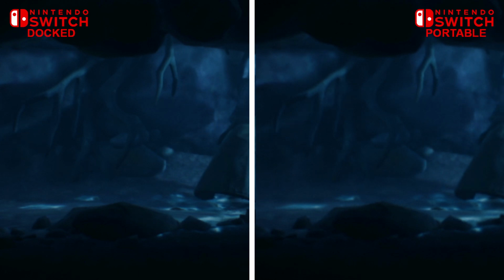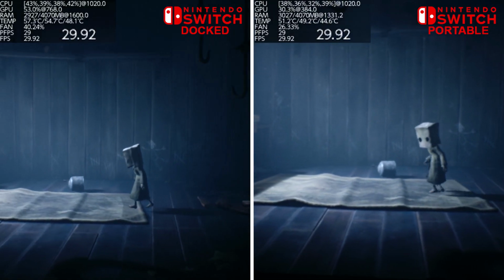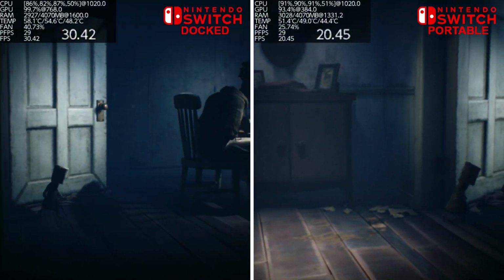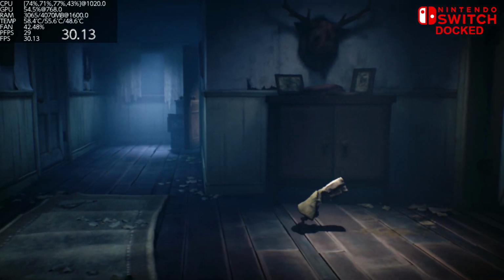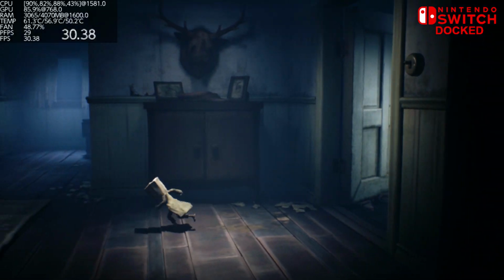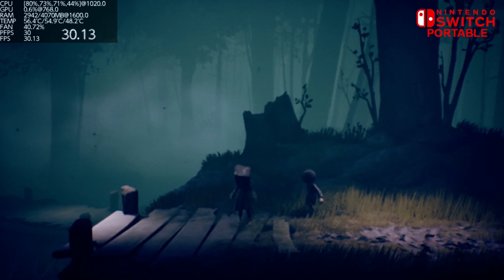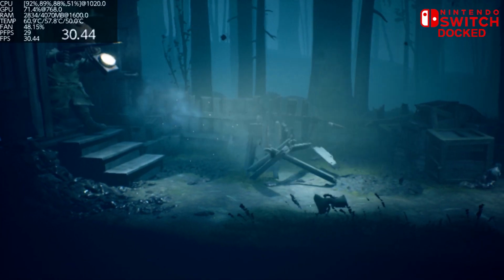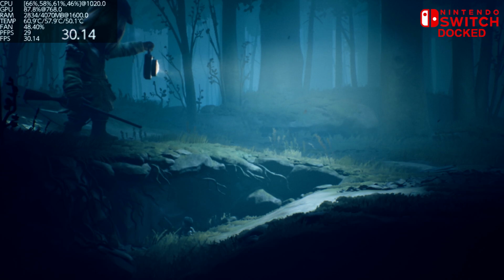Little Nightmares II Switch Frame Rate Graphics Analysis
This is the first video in our new series Quick And Dirty Games Tech Analysis.

In our first video we're analysing the Nintnedo Switch version of Little Nightmares 2 in both it's docked and handheld configurations.

The resolution is the game is an approximation and the game probably uses a dynamic resolution scaler that changes the resolution according to load as evident from the graphics mods that are circulating on the internet for the Switch version.

Game Information:
Title: Little Nightmares II
Developers(s): Tarsier Studios
Publisher(s): Bandai Namco Entertainment
Platforms: Microsoft Windows, Nintendo Switch, PlayStation 4, Stadia, Xbox One, PlayStation 5, Xbox Series X/S
Players: 1